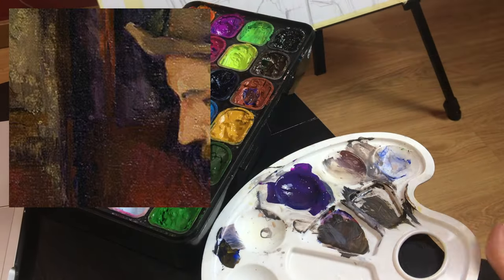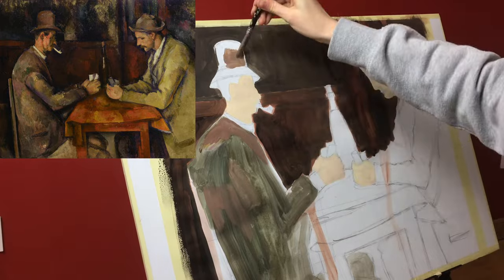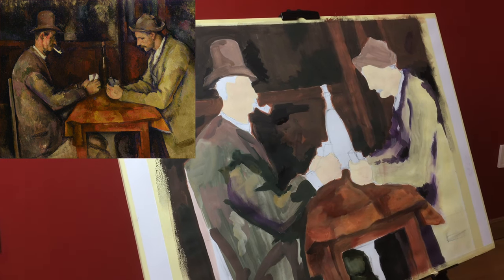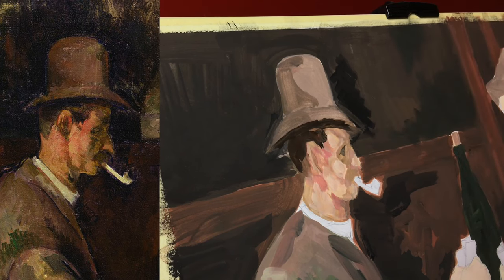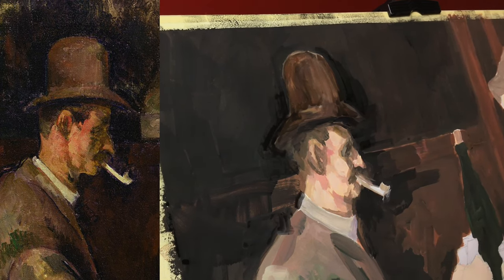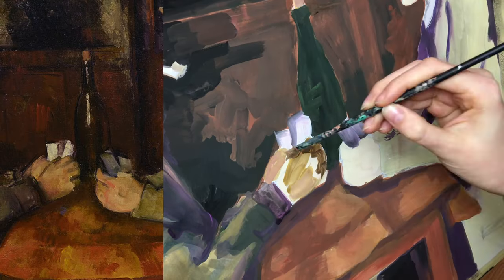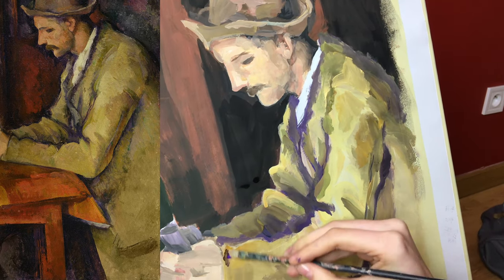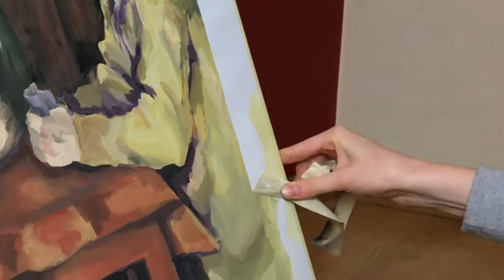Painting Like the Masters! - Paul Cézanne Master Copy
Today I'm painting a master copy of Paul Cézanne painting The Card Players. It's really interesting to dive into the artist mind and discover what he was going through while painting this piece of artwork. I hope you learned something useful from this video and you like the finished painting.